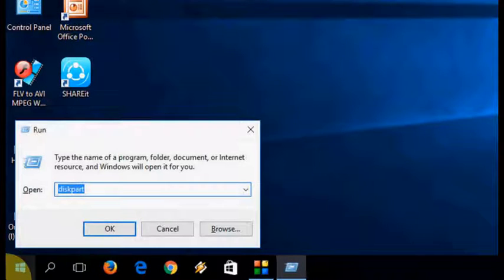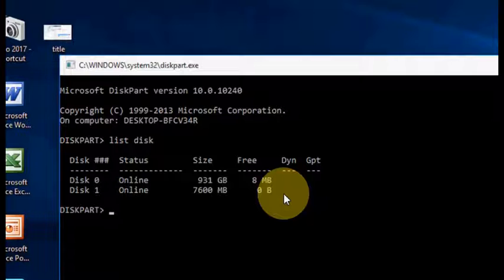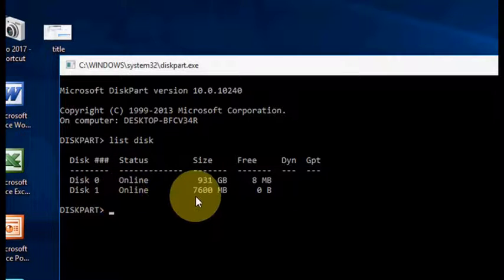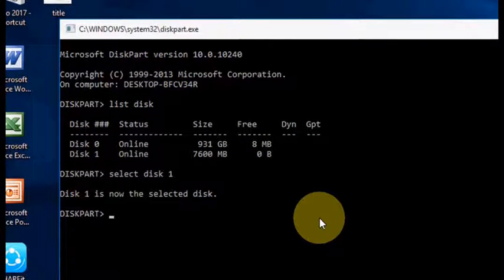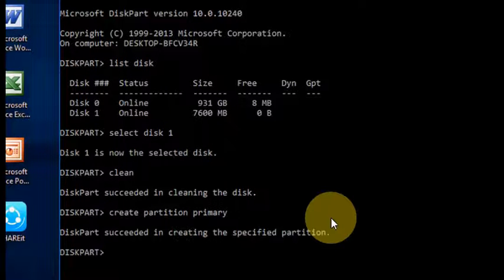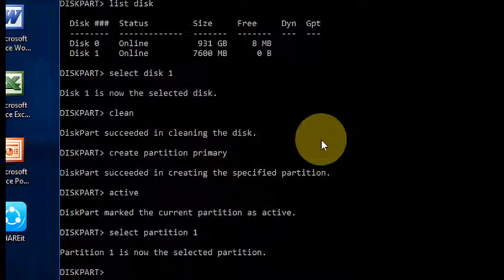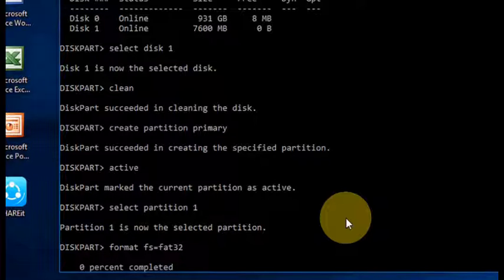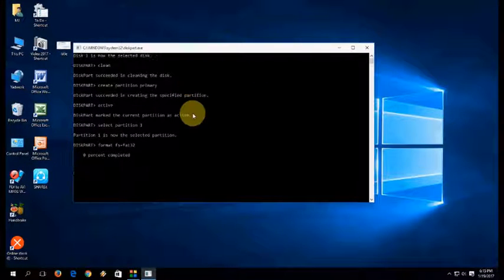How to Fix Windows Was Unable to Complete the Format of USB Pen Drive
When you get 'Windows was unable to complete the format' error message, you can first try to fix this problem with Windows Disk Management tool. All you need to do is to follow this path: